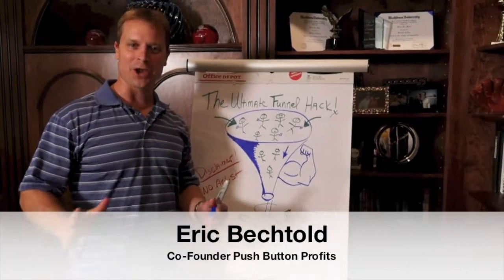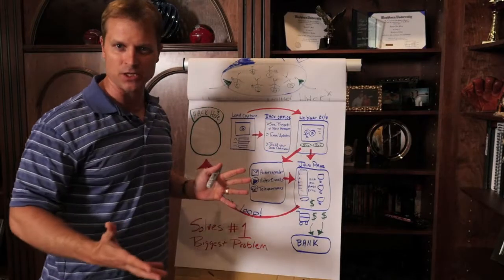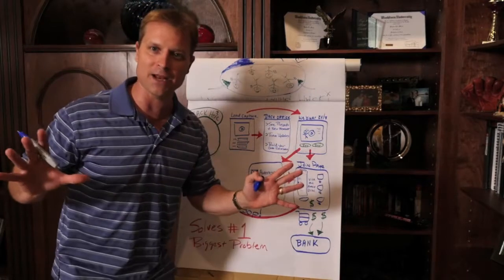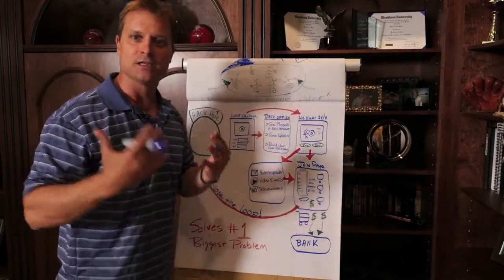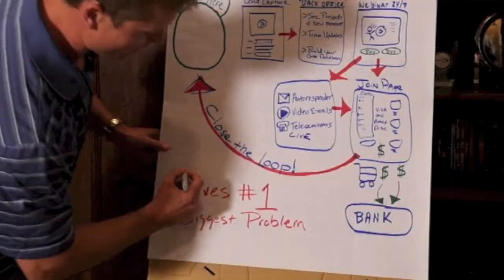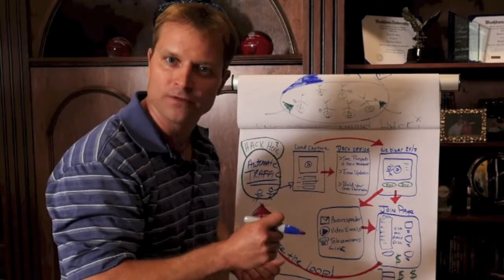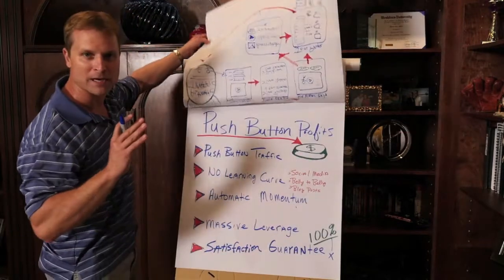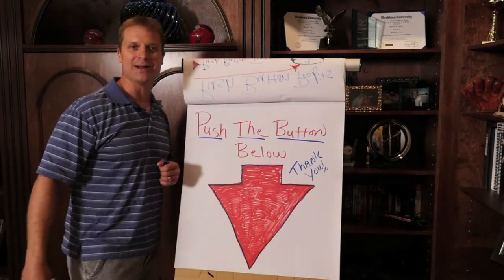The Ultimate Funnel Hack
Eric Bechtold from Push Button Profits reveals the Ultimate Funnel Hack! This is something you can't afford not to check out.